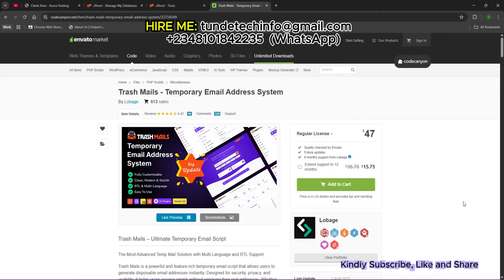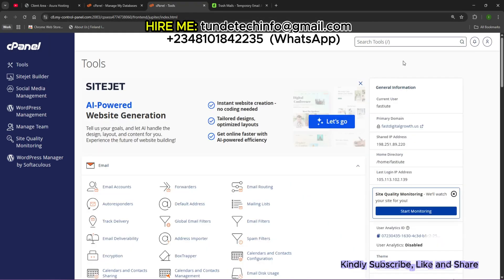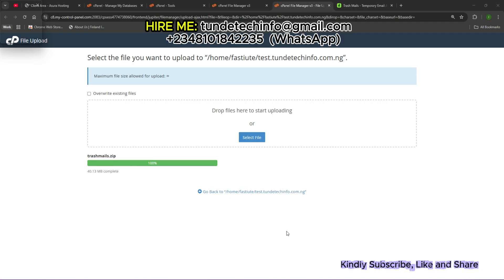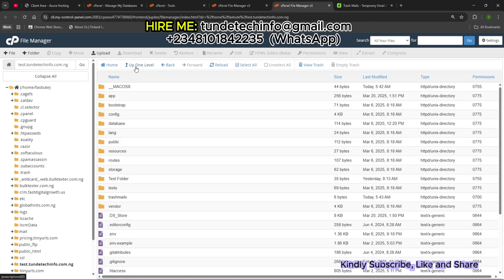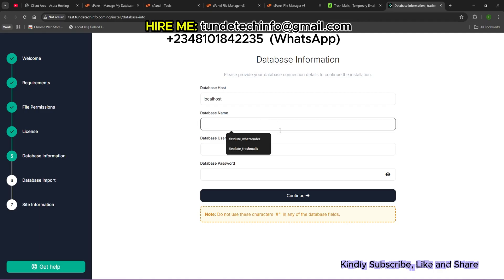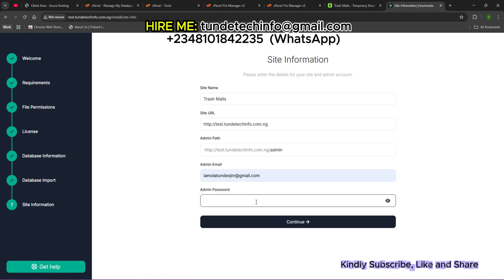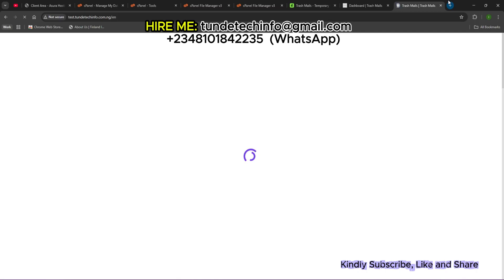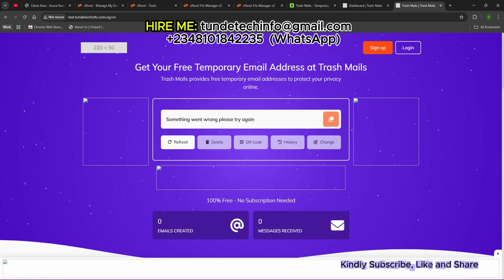How to Build Temporary Email Site |Trash Mails Installation Tutorial (Full Step-by-Step Guide)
In this video, I’ll walk you through:
✅ Full installation process of the Trash Mails PHP script
✅ Server setup (Hosting + Database Configuration)
✅ Admin panel settings and customization
✅ Frontend user interface overview
✅ Email verification and security setup
✅ SMTP & domain configuration
✅ Tips for performance optimization
✅ How to activate and use Lifetime Access (One-Time Payment Only)

This tutorial will help you easily install and manage your Temporary Email System with no coding skills required.

👉 🛒 Get Lifetime Access Now
📩 Hire Me:

Get the latest on tech updates, lifetime software deals, Google algorithm news, and business insights.

💬 Generate temporary disposable email addresses instantly

📨 Receive, read, and delete messages directly in the browser

🛡️ Spam protection and email validation system

🌐 Fully responsive and mobile-friendly UI

⚙️ Simple admin dashboard to manage users & domains

🧠 Built with PHP, Bootstrap, and MySQL

📩 Custom domain and SMTP email support

🔒 Secure temporary email management

🧰 One-time payment with Lifetime Access – no recurring fees

⚡ Fast performance and easy setup